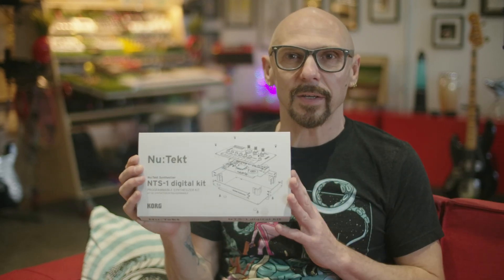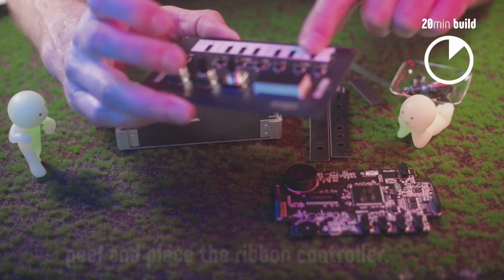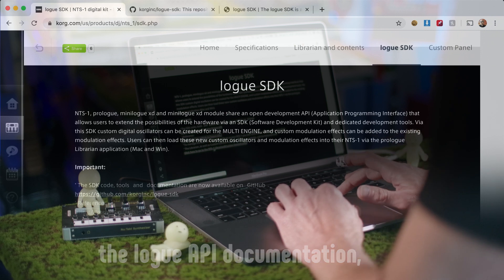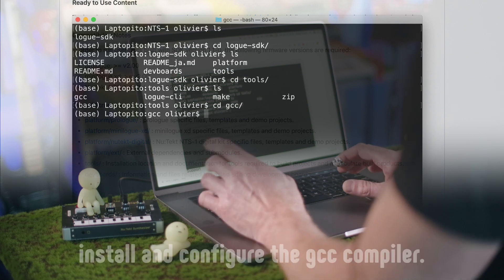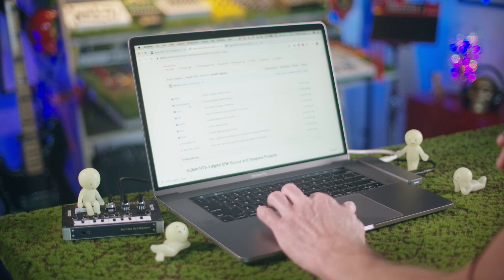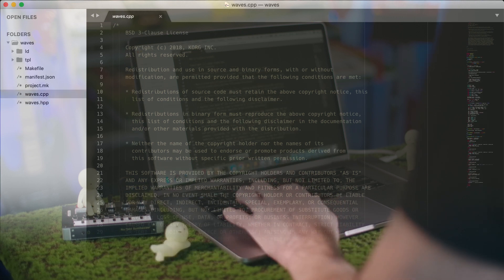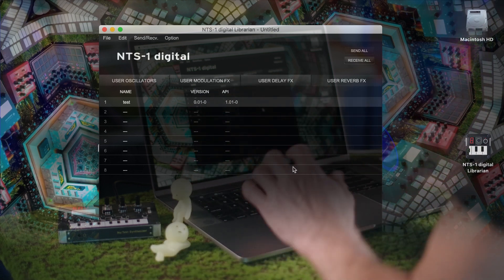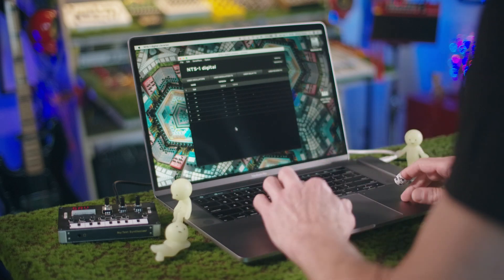Hello World: programming the Korg NTS-1 (part 1)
I just got the Korg NTS-1 for my first Quarantine Birthday, and while it sounds really good for a tiny digital synth, I'm really interested in the SDK and learning how to write custom Oscillators and Effects for the Korg 'logue platform.

In the first video in this series, I'm assembling the little flat-pack synth, ( it even comes with a tiny tool, just like IKEA furnitures ) and setting up the development environment on my MacBook Pro.

PART 2 is Ready!